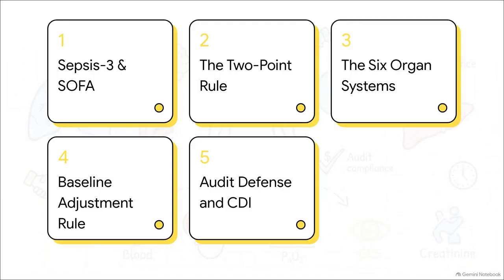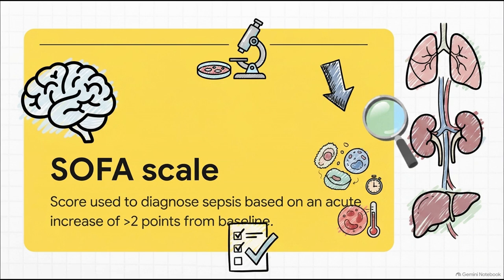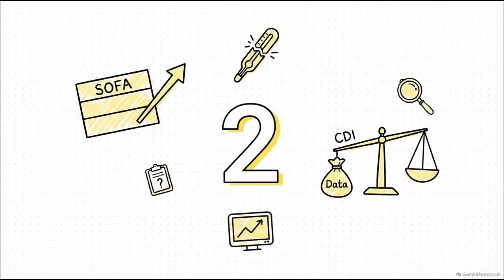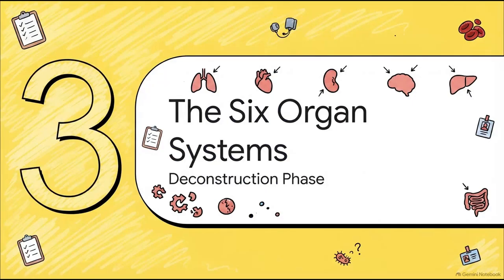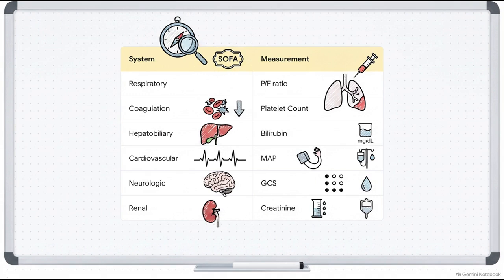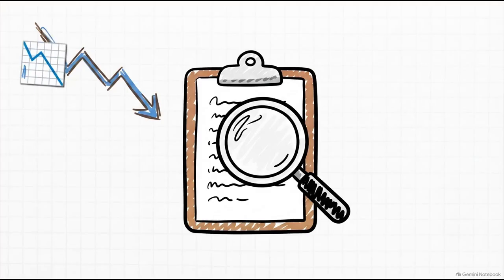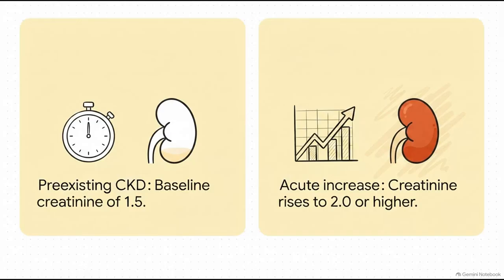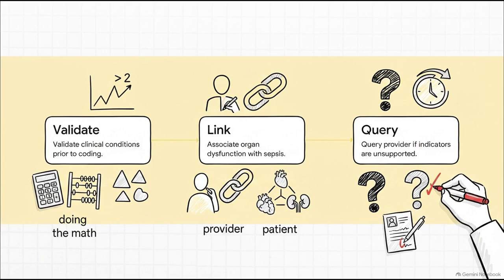Part 8 :Mastering the SOFA Score: 6 Organ Systems & Baseline Adjustment Rules